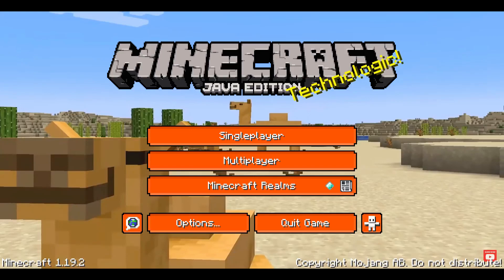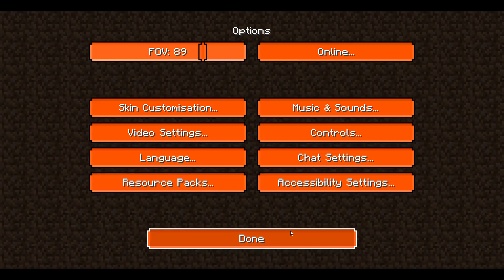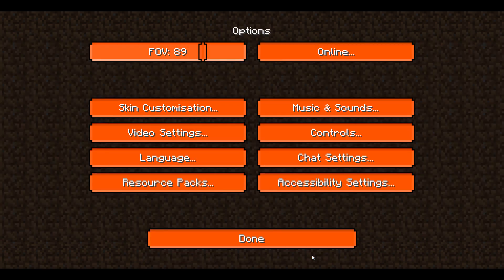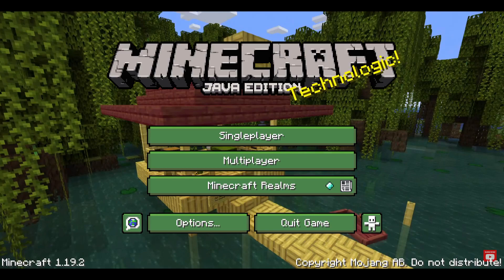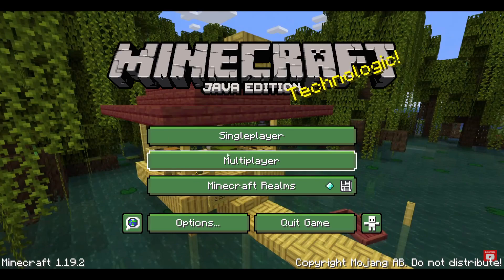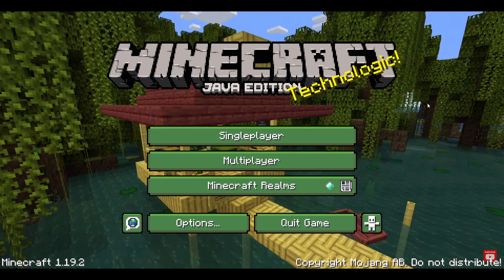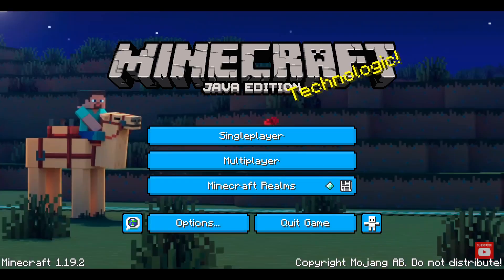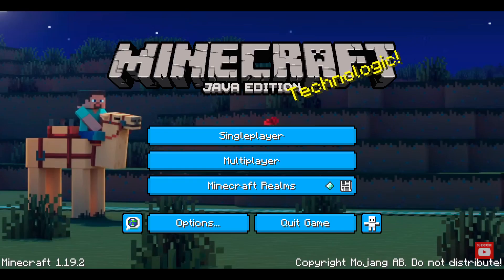MINECRAFT 1.20 (The Unnamed Update) Themed GUI ¦ FREE DOWNLOAD ¦ Texture Pack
All downloads are for the Java Edition of Minecraft, Bedrock coming soon :D

In this video, Itsme64 showcases his Minecraft java 1.20-themed GUI collection for you to download!